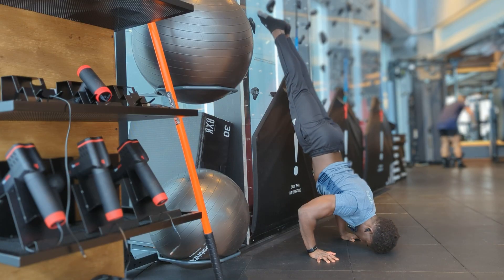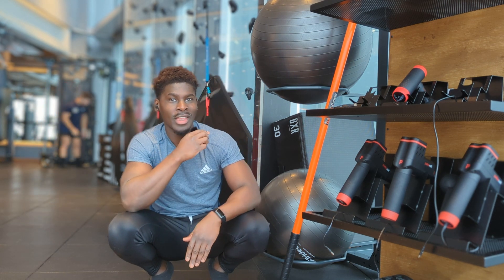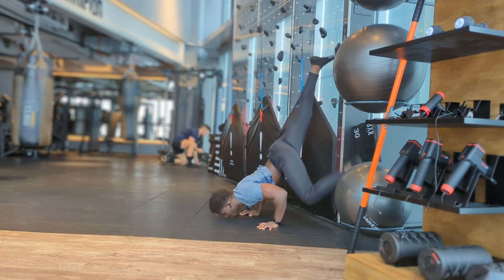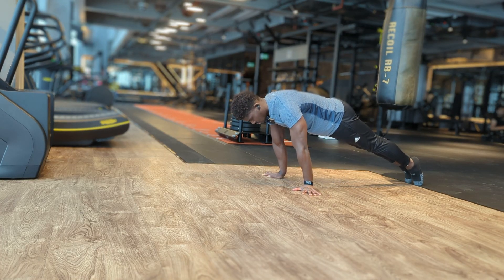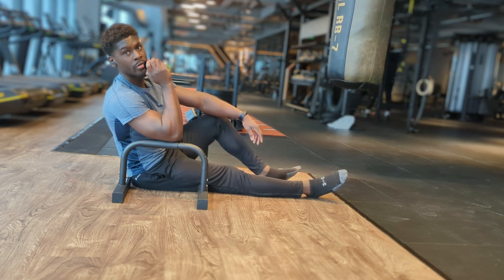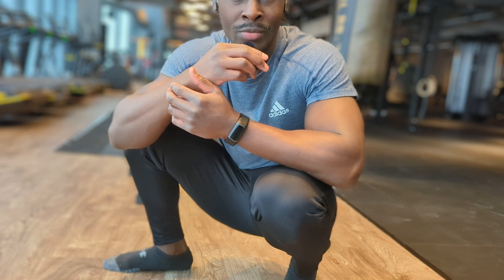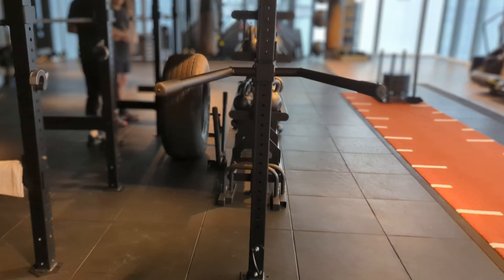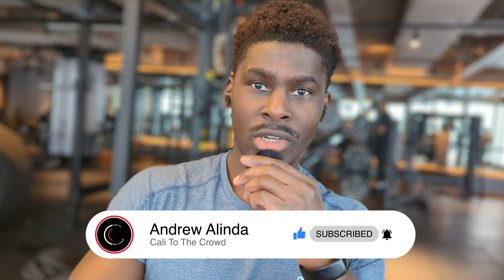Handstand Push Up | Calisthenics Training Vlog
This Calisthenics 'Push' session, is the first step in my goal to develop the handstand push up
The routine:

Chest To Wall Handstand Push Up
4-6 Reps, 4 Sets

Psuedo Planche Push Ups
12 reps, 3-4 sets]

L-Sit
3x20 seconds

Zanetti Press / Maltese Press
10 reps, 4 sets

Ring Dips
12 reps, 3 sets